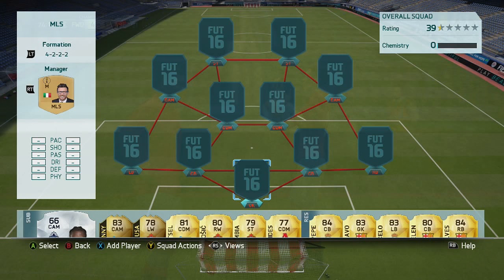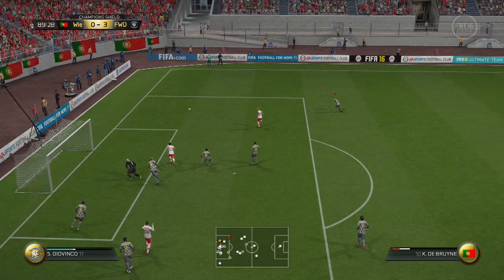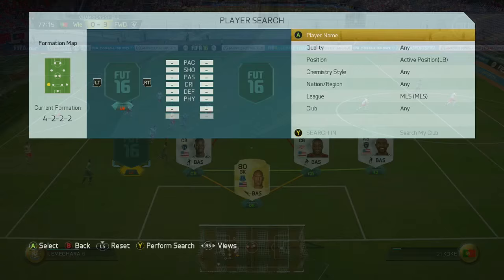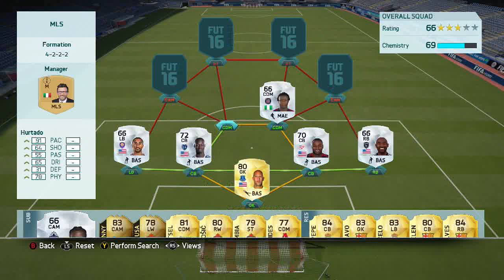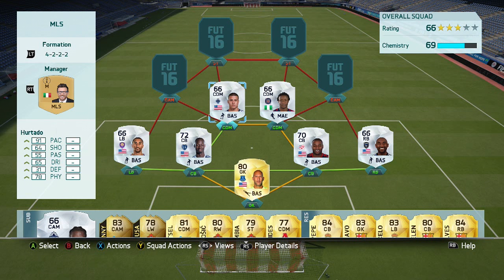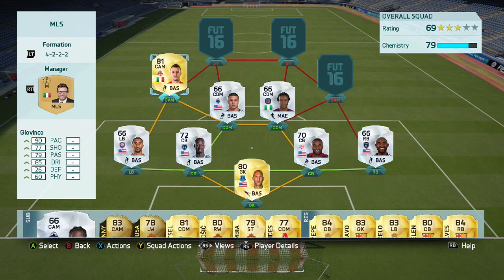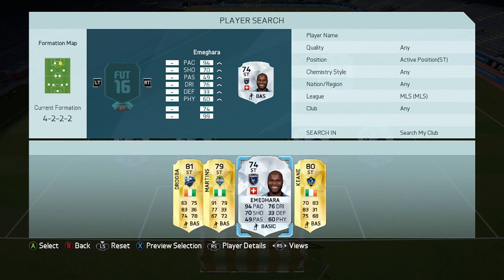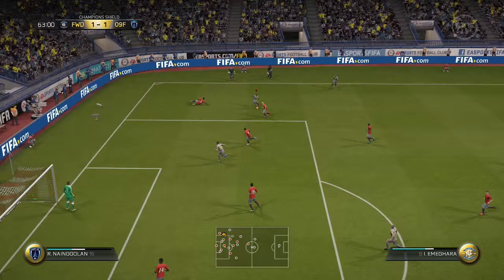SWEATY 15K MLS 90 PACE SQUAD BUILDER - FIFA 16 Ultimate Team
In today's FIFA 16 squad builder we put together an incredibly sweaty MLS pace squad that is amazingly fun to use and only costs 15k. While it's not the highest rated team in the world, it is incredibly effective and works so well together to create the perfect counter attack team in fifa.

Featuring insanly rapid players like Marvell Wynne, Emeghara, Obafemi Martins and Giovinco, this 90 plus pace squad builder plays fantastically well and is sure to get you to division 1 in no time.

This video also shows which formation is best for sweaty pace-whores who love using fast players, revealing how you can make the most of players such as Zardes, Kennedy Igboananike, Opara, Ashe and many more!